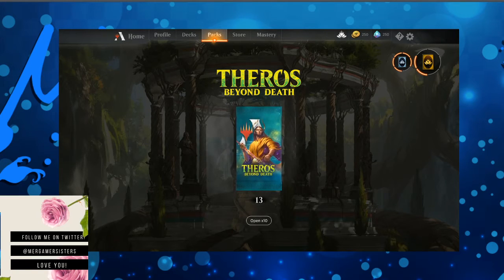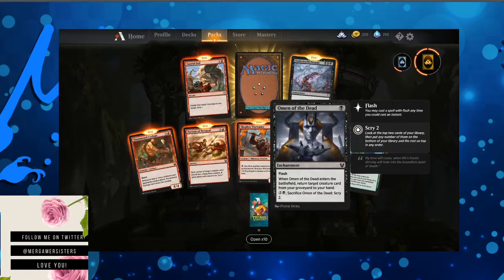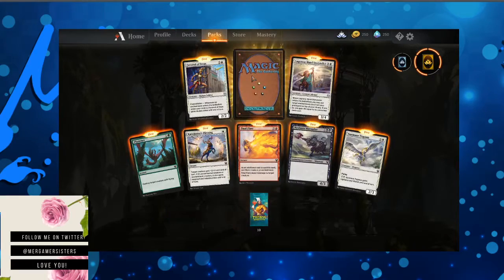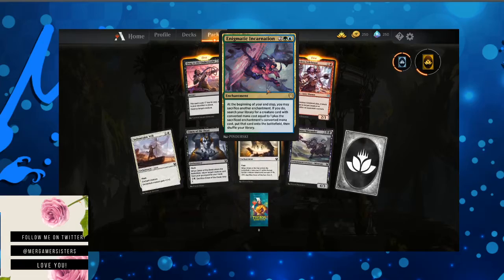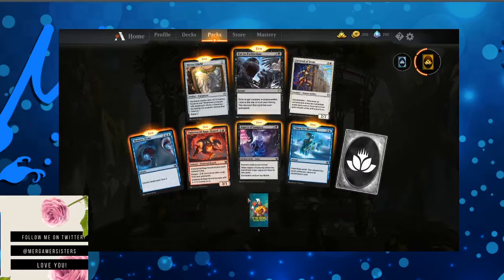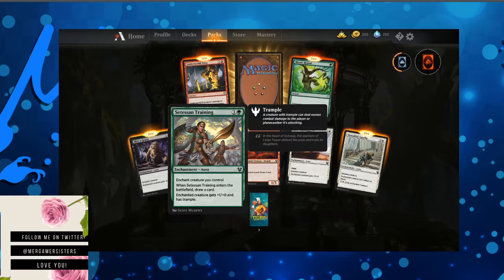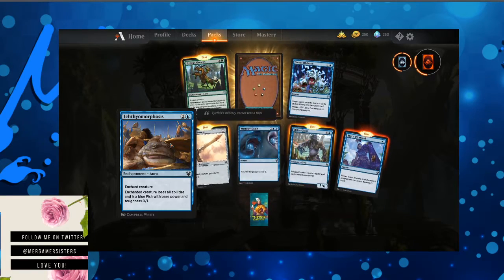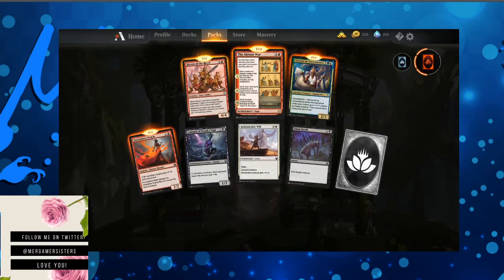MTG Arena Theros Booster Packs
Opening numerous Theros Booster Packs on MTG Arena with Echo.